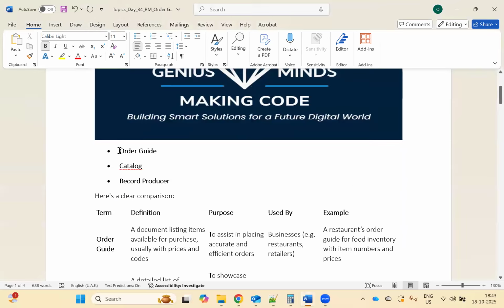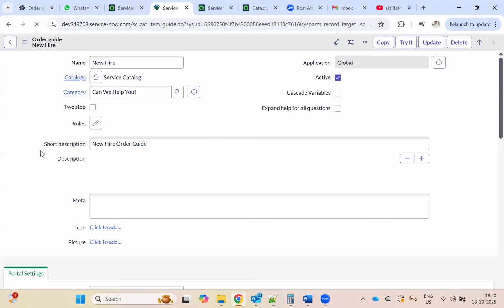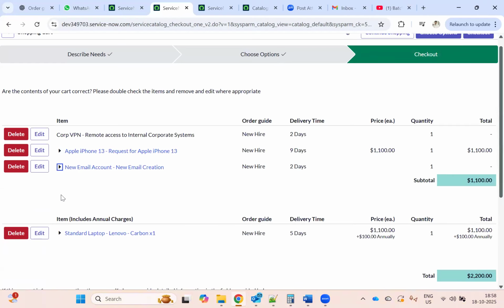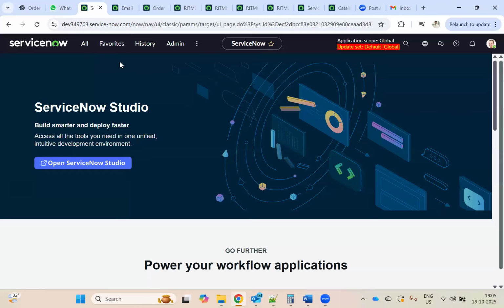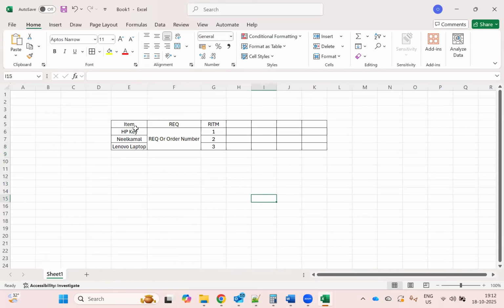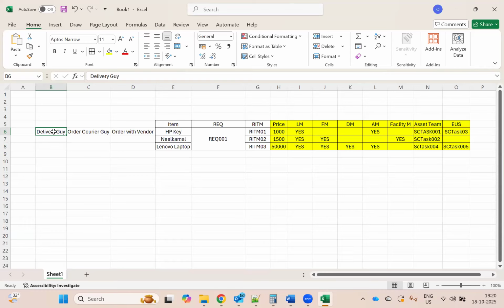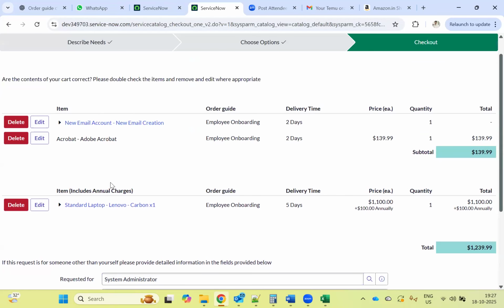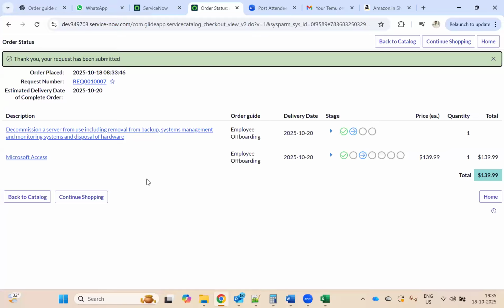Day 34 –Request Management & Order Guide Configuration Explained (Beginner to Advanced)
In this video, I explain how to configure Request Management or Order Guide step by step. This tutorial covers the complete setup process, key concepts, and practical implementation to help you understand how it works in real scenarios.

Topics covered:
- Request Management basics
- Order Guide configuration

This video is helpful for beginners as well as professionals working on ServiceNow.